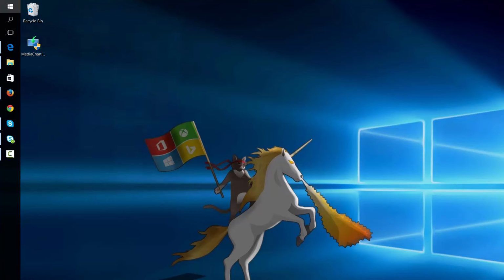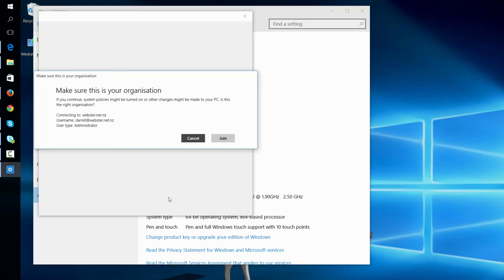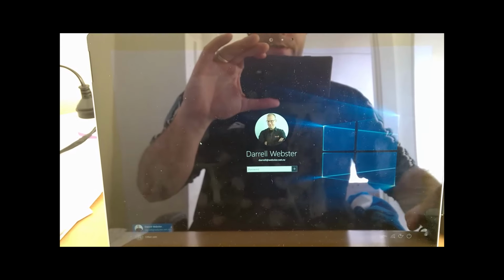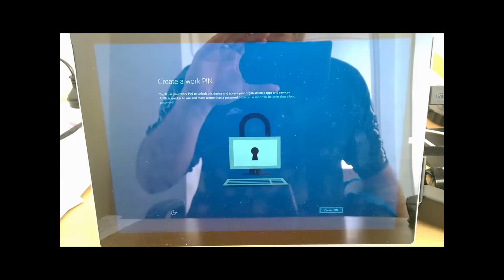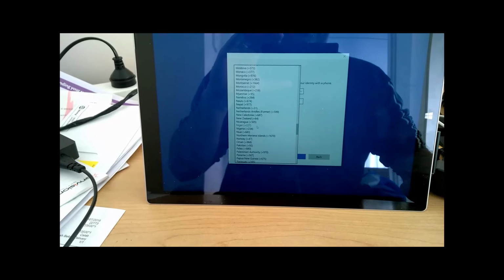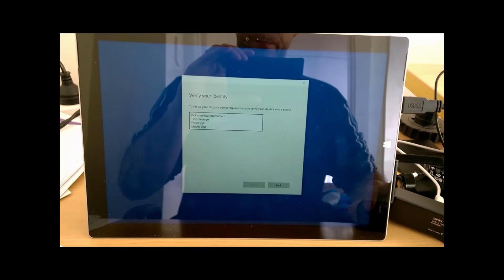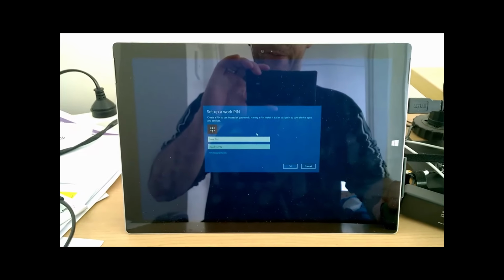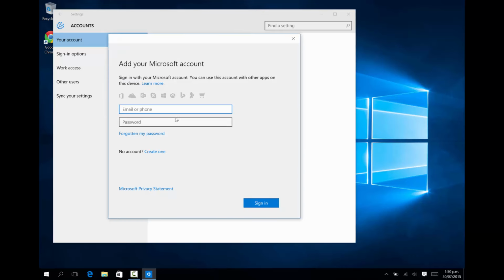Joining a Windows 10 computer to Azure AD / Office 365 Domain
This is a real and raw experience of joining my Surface Pro 3 to the Azure AD domain. This allows me to log into Windows 10 with my Office 365 account and manage my Surface as a domain joined device.